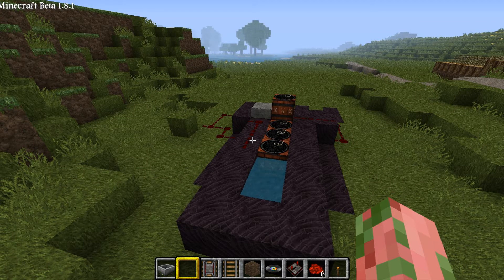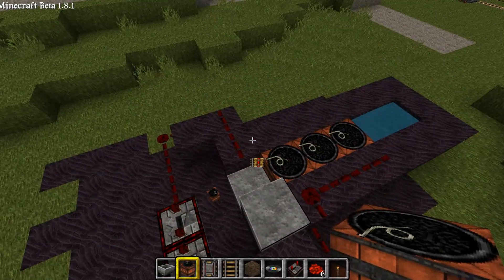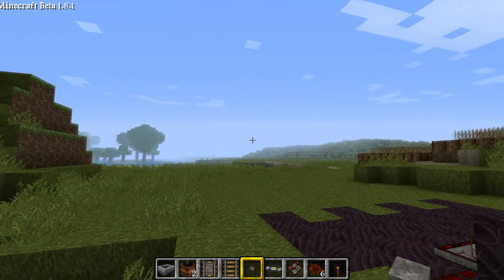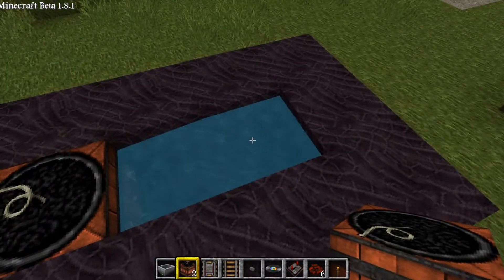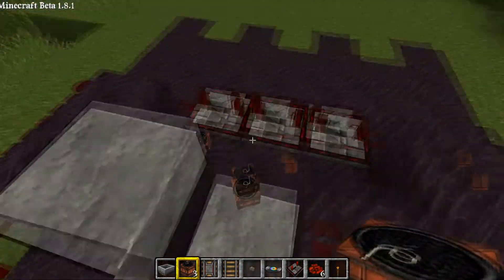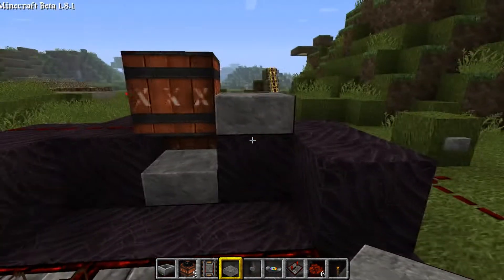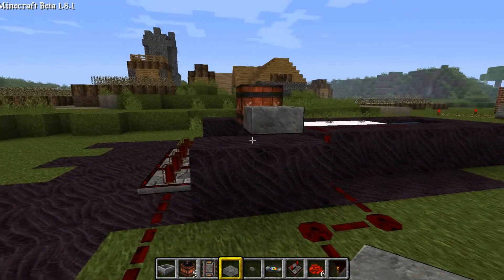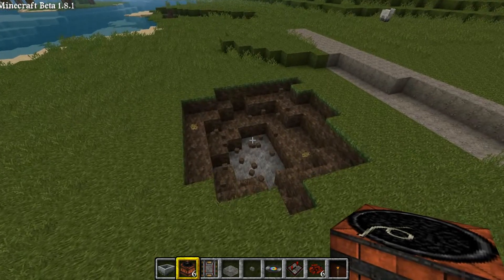Tutorial Series: Number 7; TNT Cannon!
This is a simple yet viable way to build a rudimentary TNT Cannon.